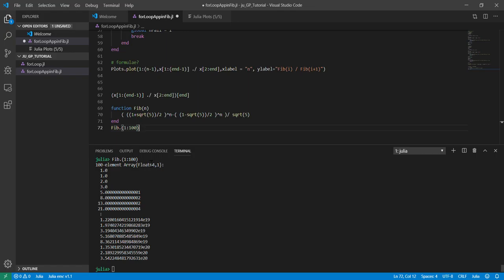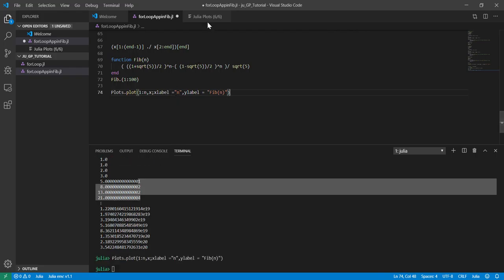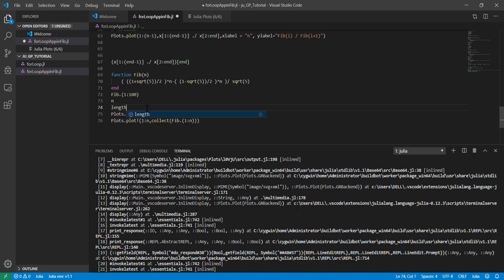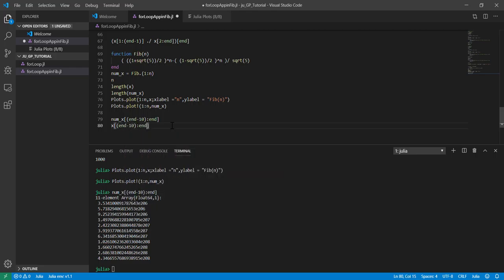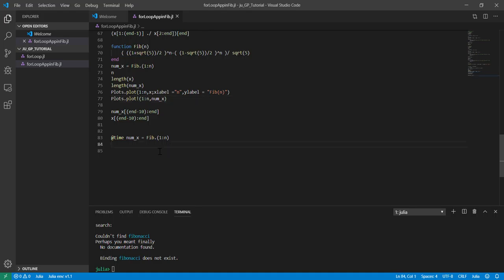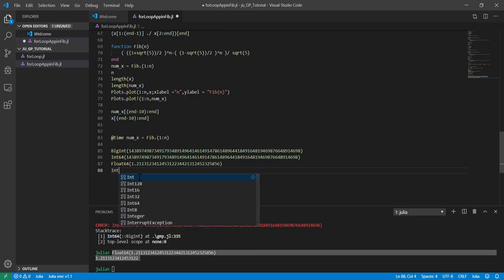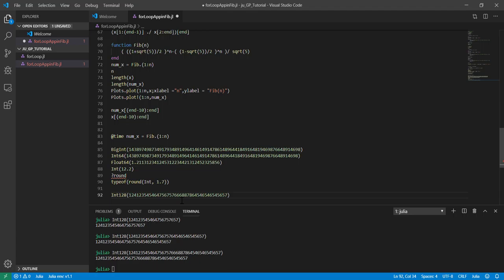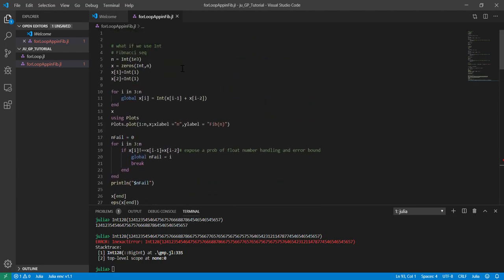For JuliaLang 1 A gentle paced tutorial 5 for loops application Fibonacci 2